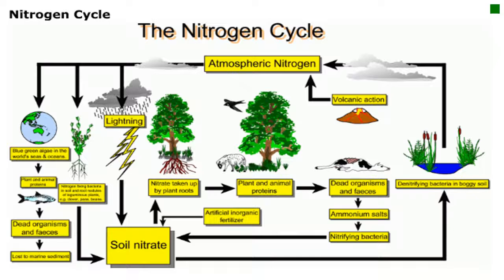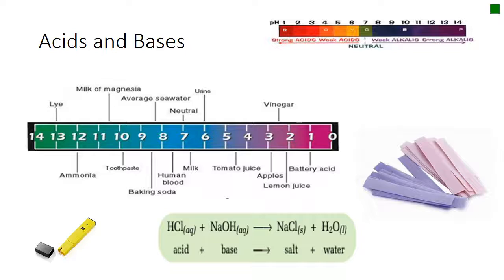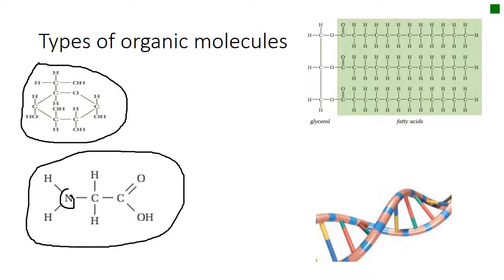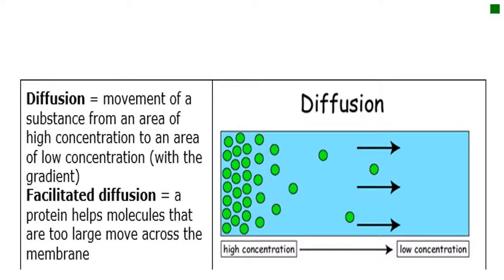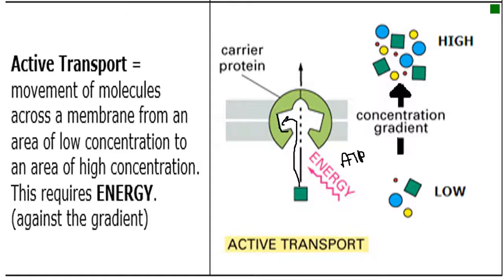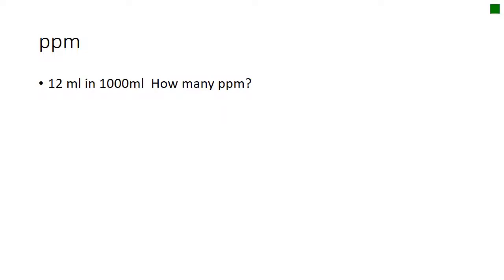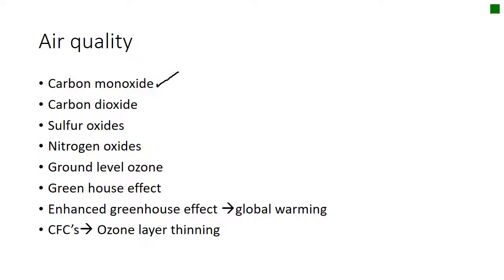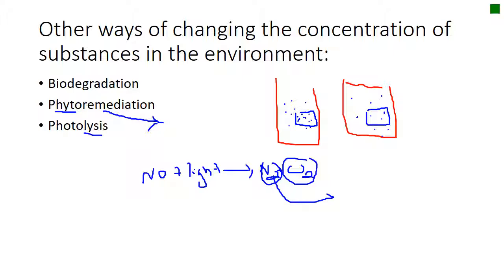Unit C ENVCHEMREV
Environmental Chem review Unit C Grade nine Science